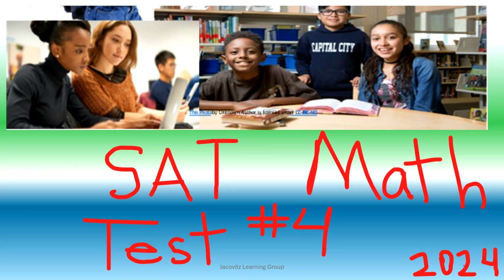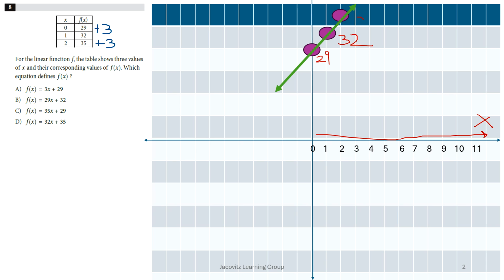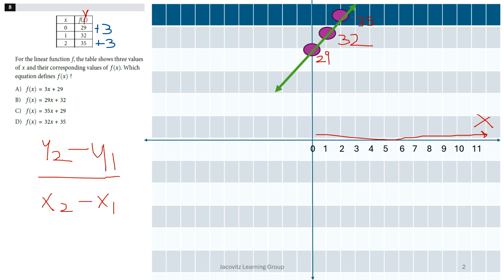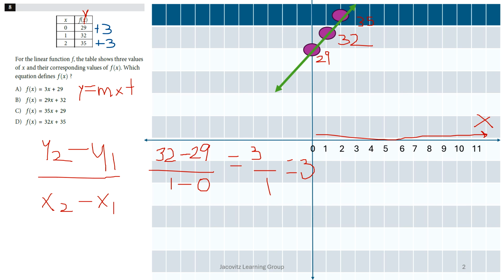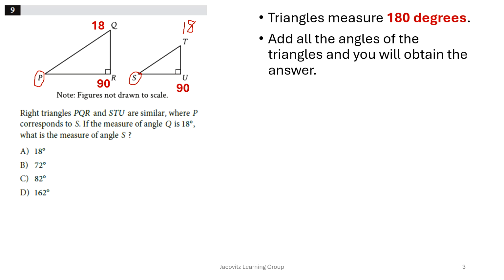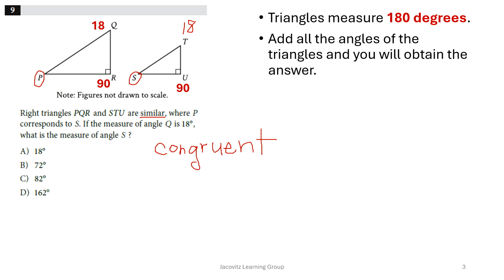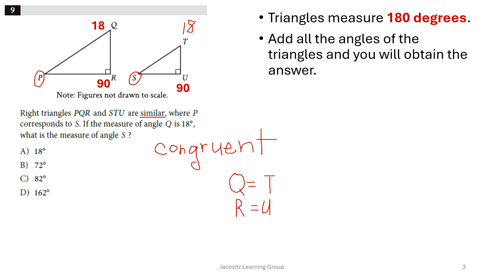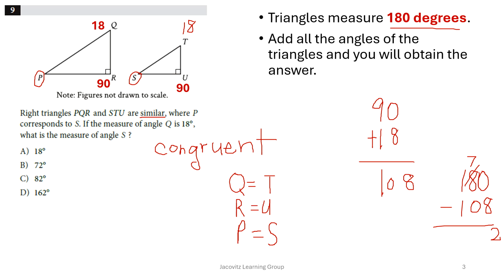SAT Math Tricks from the SAT Math Test 4 Part 2 Questions (2024)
There are two questions from the 2024 SAT Mathematics section.